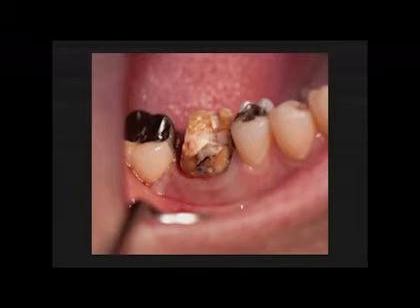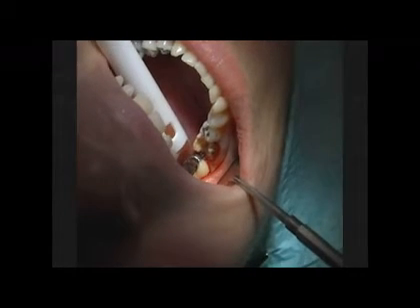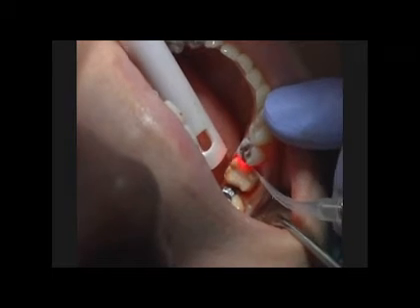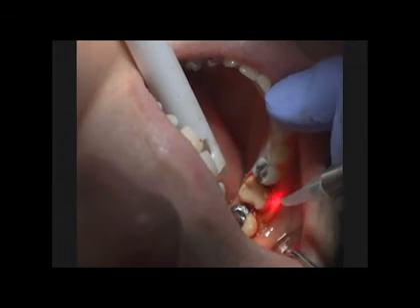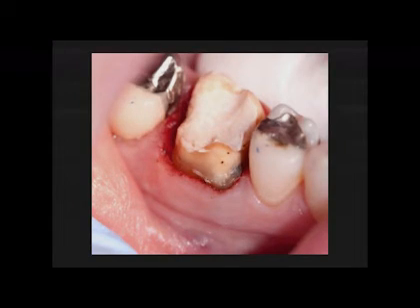Precise LTM Clinical Procedure Troughing and Tissue contouring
Dr Koceja performs troughing and contouring using a Precise diode soft-tissue laser. The Precise Lasers from CAO Group are exceptional tools that provide the most sophisticated, precise, and minimally invasive technology available.